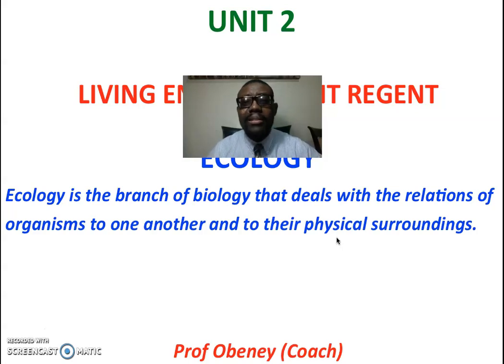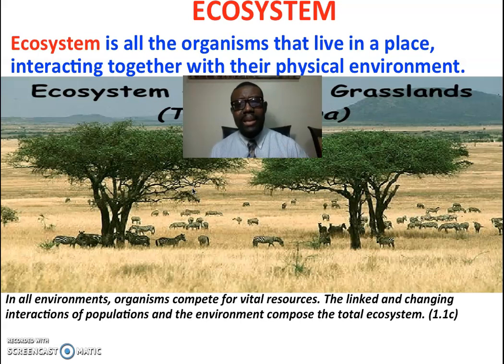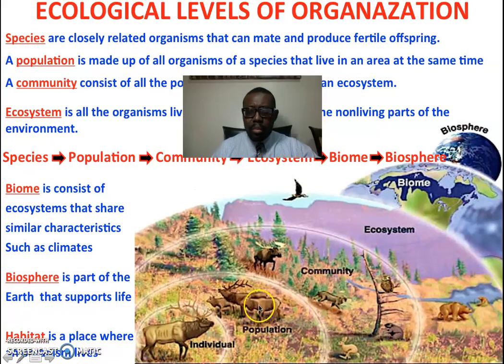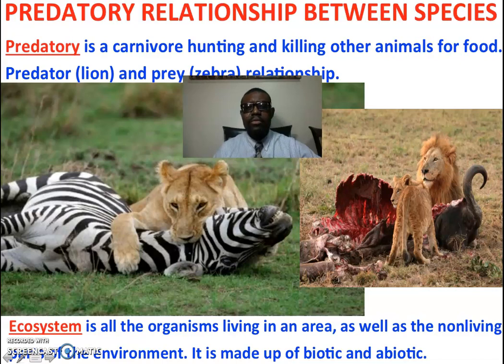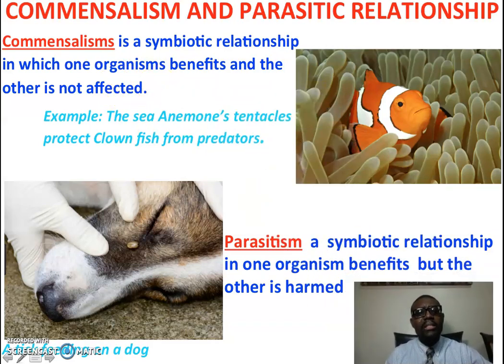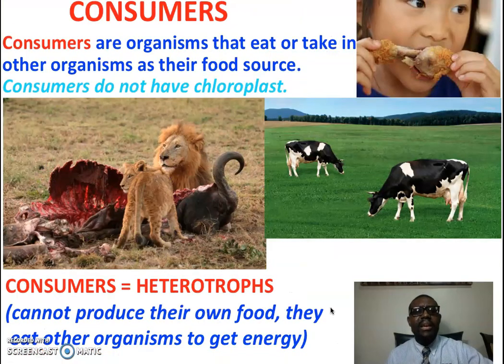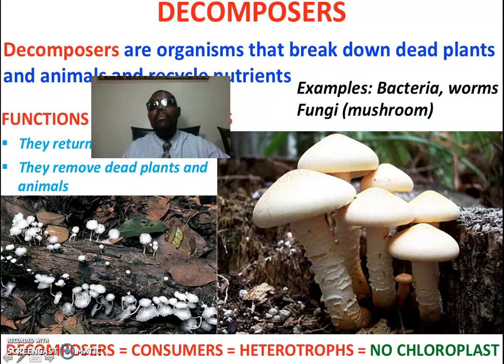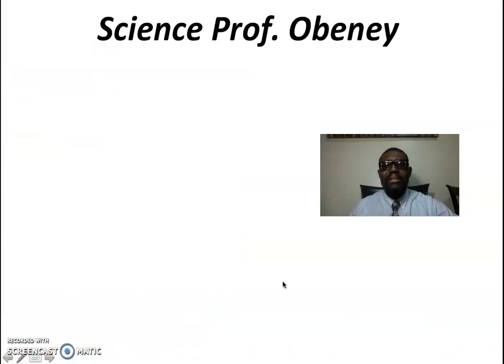Ecology and Ecosystems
The song in the background is by Saweetie - My Type (Official Video)